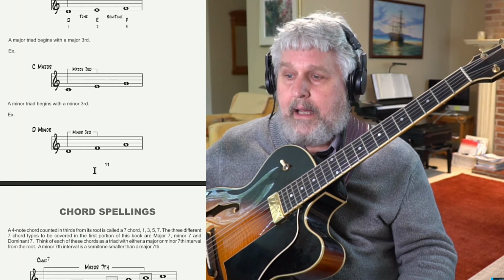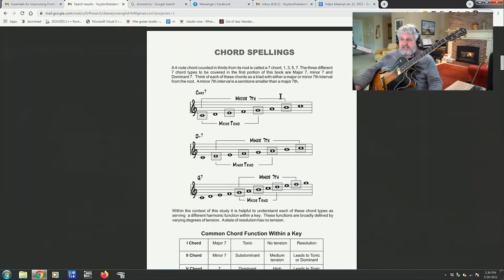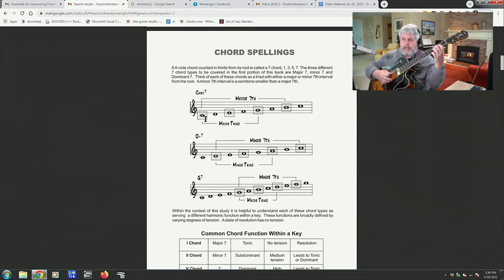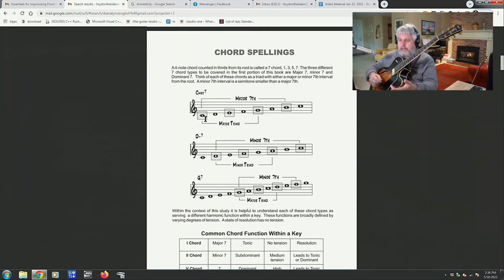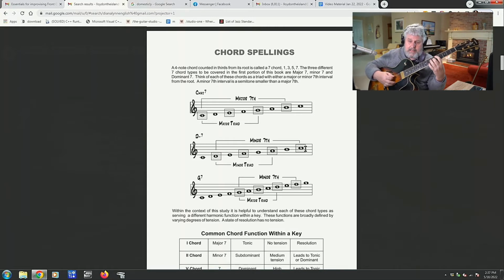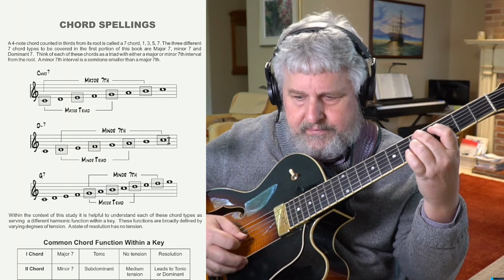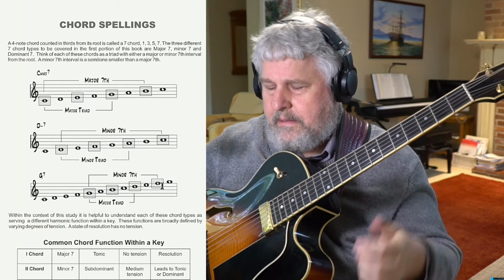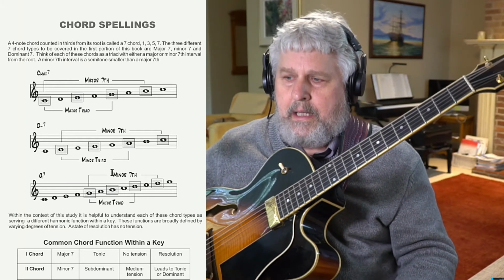Ep.133 | What is an Arpeggio? - Essentials for the Improvising Guitarist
1. CHORDS & TRIADS
2. BEGINNER Guitar Essentials
3. JAZZ IMPROV - Essentials For The Improvising Guitarist
4. GUITAR SCALES: A Practical Guide to Understanding the Fretboard

Amazon.com (US)
1. CHORDS & TRIADS
2. BEGINNER Guitar Essentials
3. JAZZ IMPROV Essentials For The Improvising Guitarist
4. GUITAR SCALES: A Practical Guide to Understanding the Fretboard